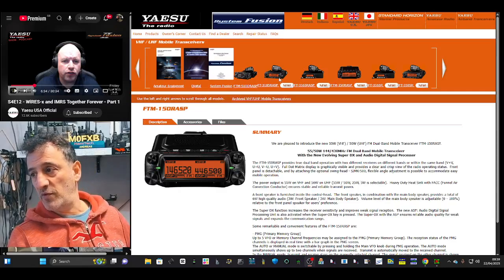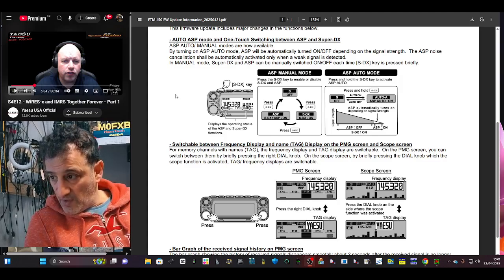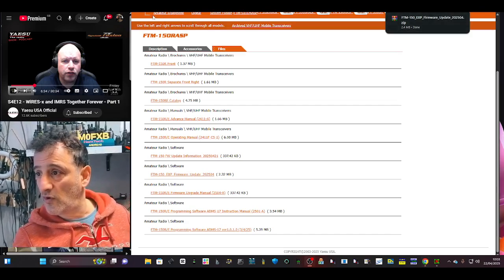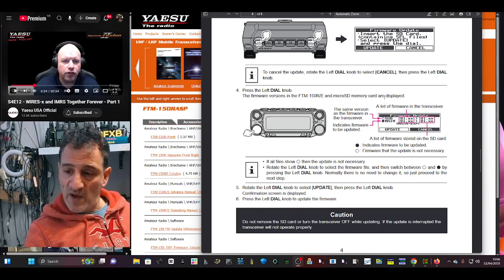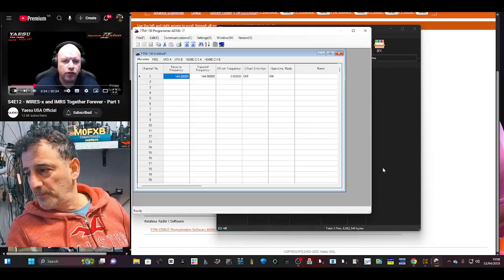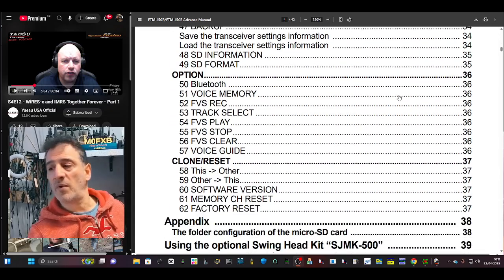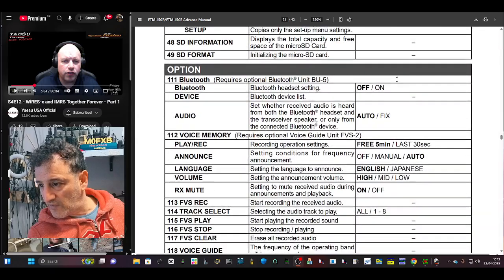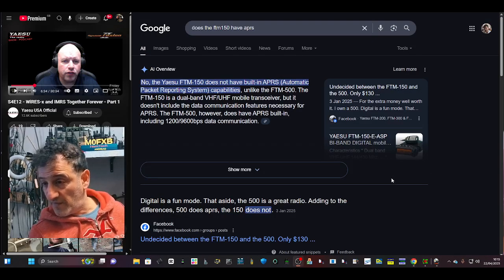Yaesu FTM150 New Firmware April 21st 2025 v1.02/3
Yaesu FTM150